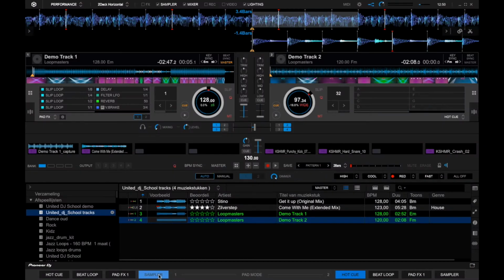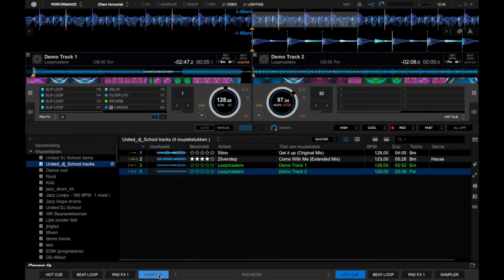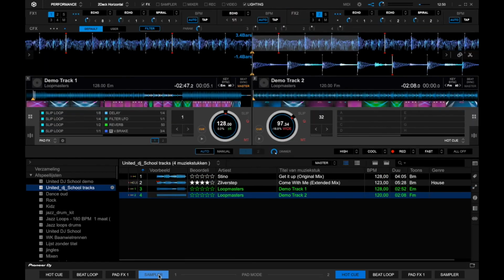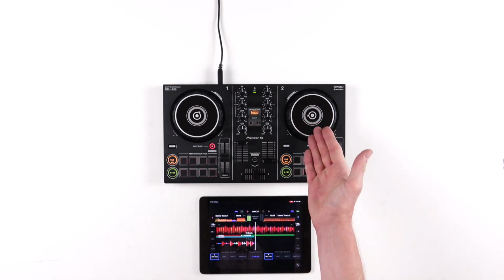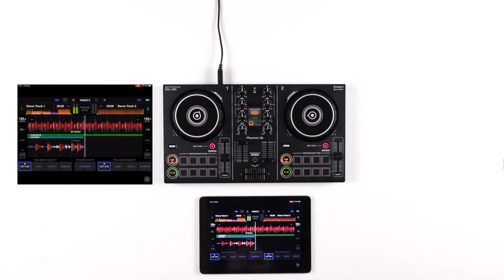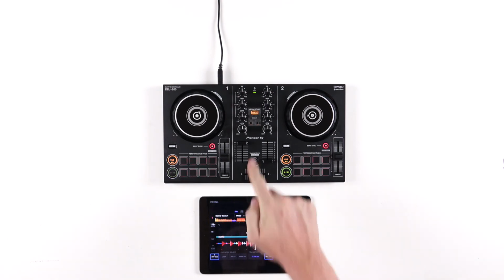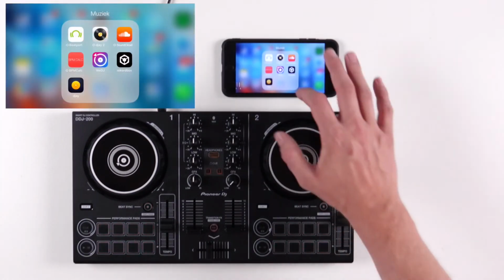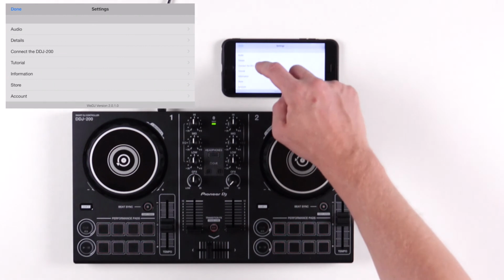Pioneer DDJ 200 - Mixer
Choose your course on our website and get rid of your manual! It's free and stays free.